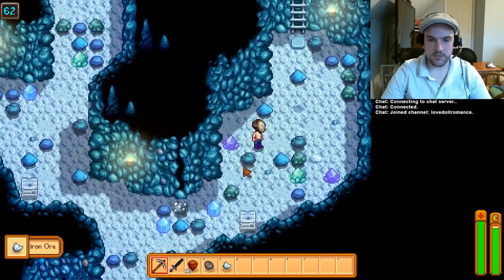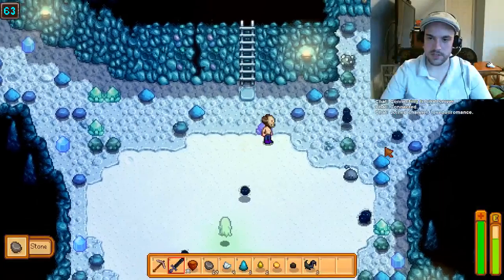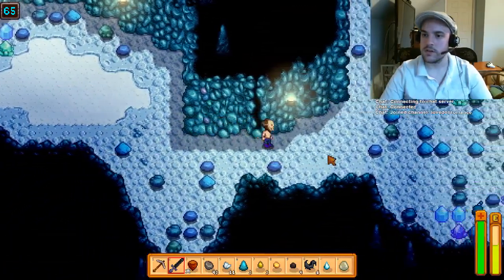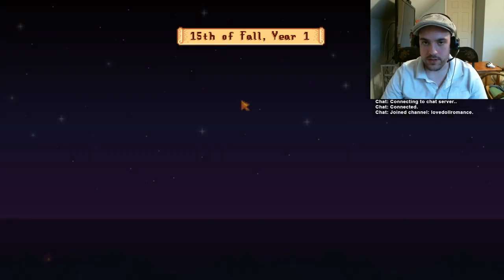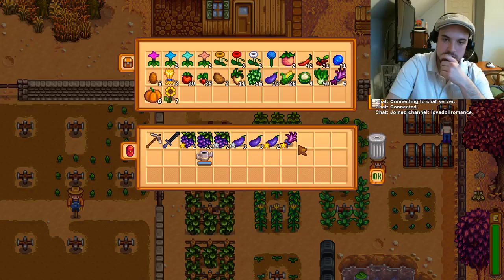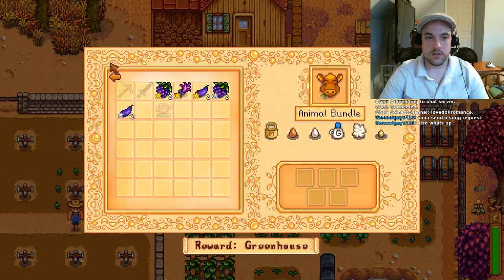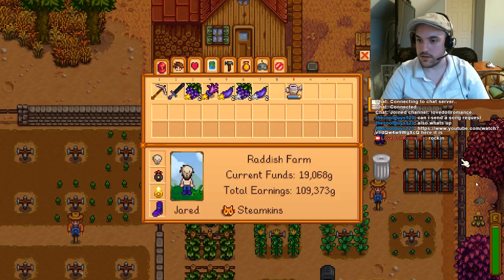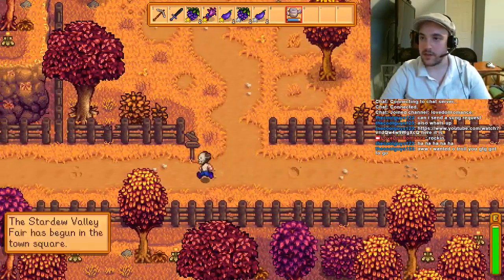Raddish Farm Ep.8 (Part 3)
I catch you up on a lot of progress this past week, and include you on a good chunk of new progress tonight. Is today the day I marry Penny?